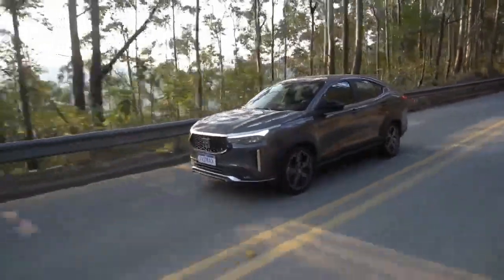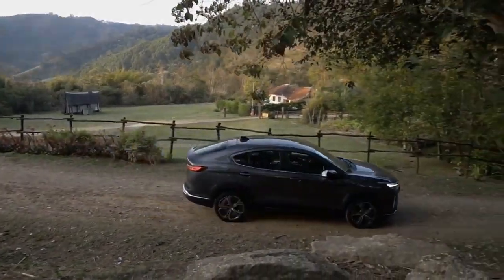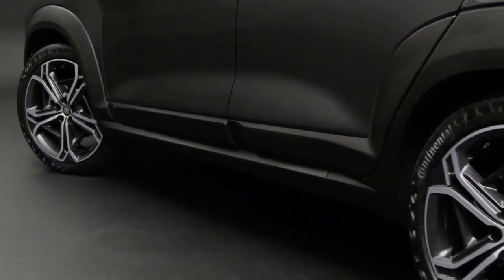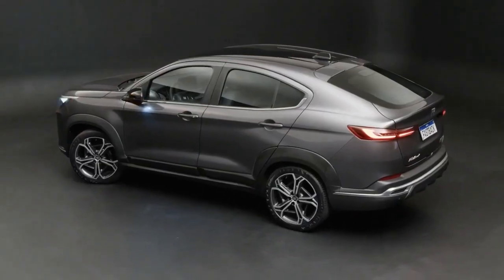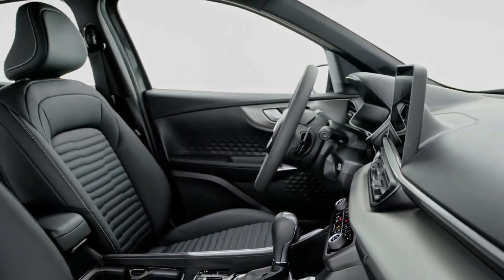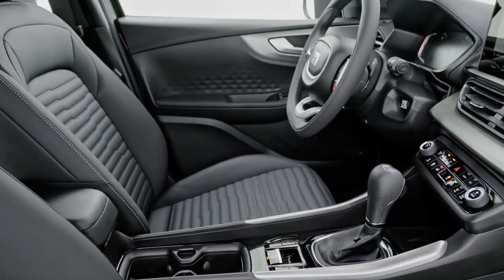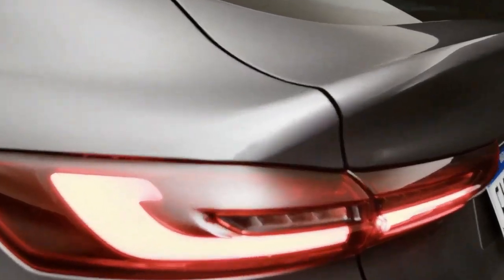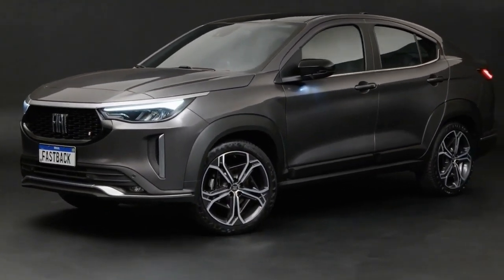New 2023 FIAT Fastback - Wonderful Coupe-SUV Design Preview Specs and Features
After revolutionizing segments such as pickups, by creating the sport-utility pickup (SUP) and innovating passenger cars in the Brazilian market, FIAT is getting ready to change the market again. This time with the all-new 2023 Fiat Fastback, its first SUV Coupé. As the brand’s most important launch in recent years in the Brazilian market, Fastback brings together the best of each segment like a large cargo area, ample interior space, high ground clearance, a higher driving position, and sporty turbocharged engines.

“With this launch, we will re-signify a category“, Herlander Zola, Senior Vice President of FIAT in South America. “We are bringing the best combination of design, performance, security, and technology at a level only seen in premium segments. Fastback points in the direction of our future. Entirely designed in Brazil and manufactured in Betim (MG), the model is the greatest representative of FIAT’s repositioning in the market, reaching a new level in the perception of the value of our brand and our products.“

It all began with the Fiat Fastback Concept presented at the 2018 São Paulo Motor Show, which was praised worldwide for its design that brought the perfect harmony between the designs of an SUV and a coupé. With a great public and media response, the concept was quickly greenlit for production and inspired the development of the production model, from the name to its striking side body lines.

Available in three different models (Audace, Impetus, a new Limited Edition “Powered By Abarth”), the Fastback comes with an extensive list of standard items. Each Fastback includes equipment such as Advanced Steering Assistance Systems (ADAS), electronic parking brake, paddle shifters, 7-inch digital cluster, and  10.1-inch Uconnect-based Fiat Connect touchscreen.

The Limited Edition Powered By Abarth, brings an exclusive look and turbocharged 1.3-liter T270 inline-four-cylinder engine proving more power and torque than any other offering in the segment..

Translated titles:
Nuevo 2023 FIAT Fastback-Maravilloso Coupe-SUV Vista previa del diseño Especificaciones y caracter

Neu 2023 FIAT Fastback-Wunderbare Coupe-SUV Designvorschau Spezifikationen und Funktionen

Nouveau 2023 FIAT Fastback-Merveilleux Coupe-SUV Spécifications et caractéristiques de l'aperçu d

Novo 2023 FIAT Fastback-Especificações e recursos de visualização de design maravilhoso Coupe-SU

جديد 2023 FIAT Fastback-رائع Coupe-SUV معاينة التصميم المواصفات وال

Nieuw 2023 FIAT Fastback-Prachtige Coupe-SUV Design Preview specificaties en functies

Nuovo 2023 FIAT Fastback-Meraviglioso Coupe-SUV Specifiche e caratter